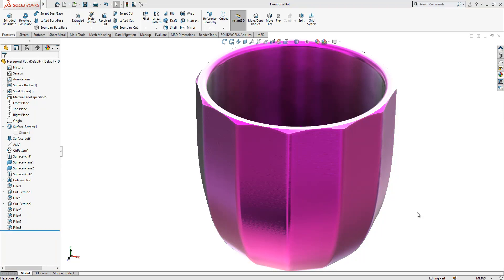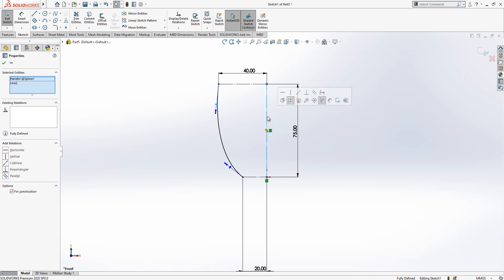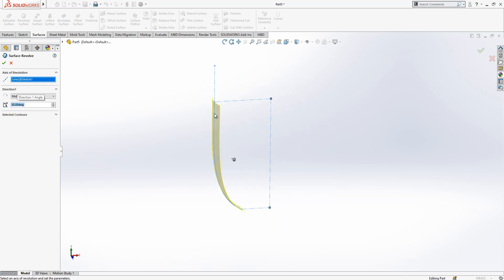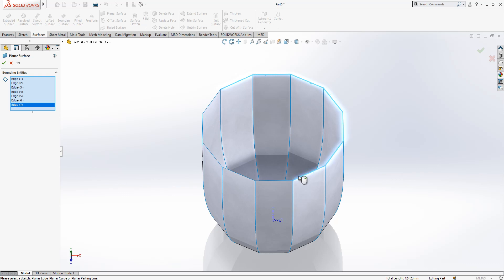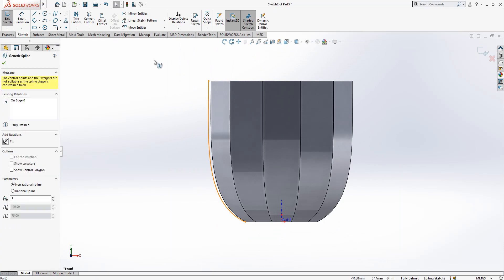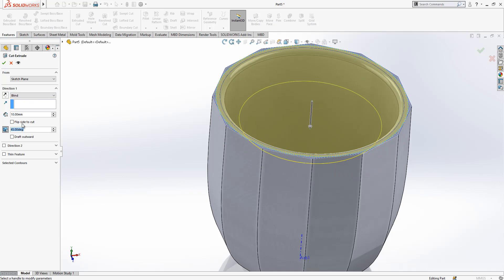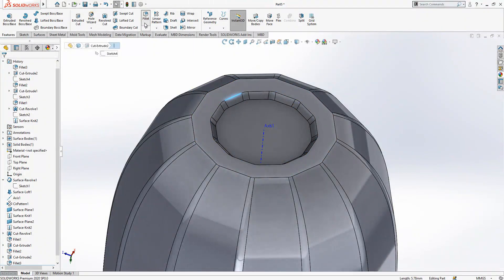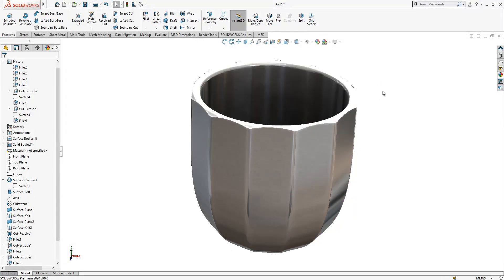Polygonal Vase - Surface Modeling - SolidWorks Tutorial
Extrude Cut
Surface
Revolve Surface
Surface Trim
Knit Surface
Lofted Surface
Project Curve
Pattern
Fillet
Axis